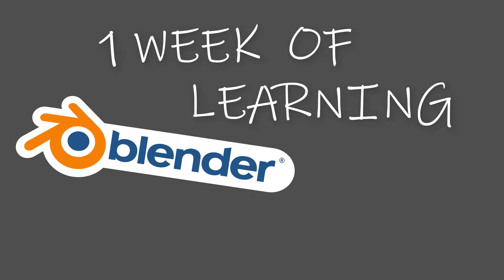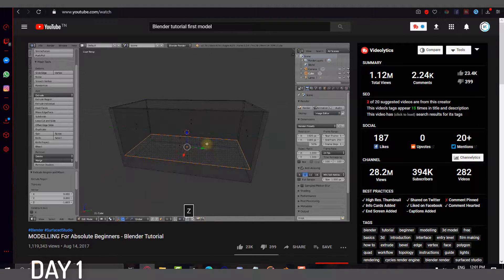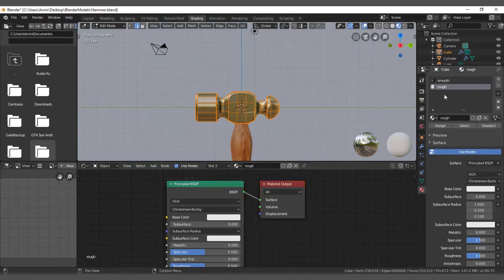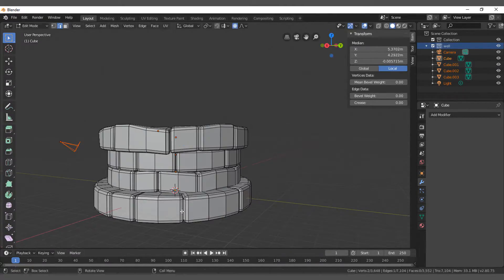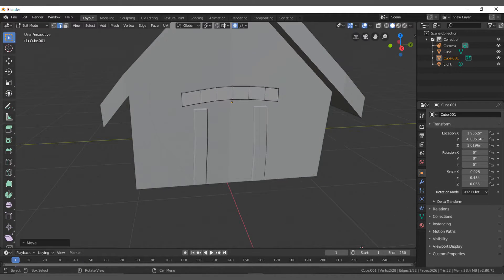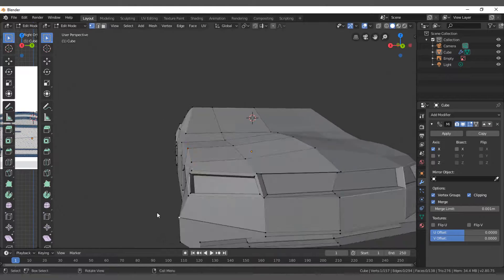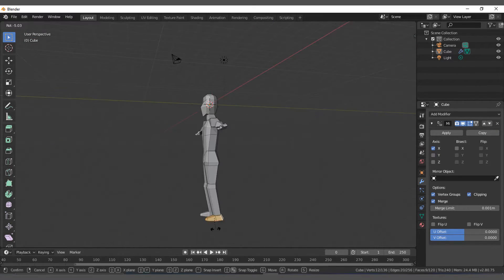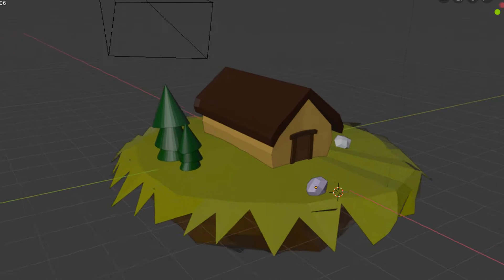Learning BLENDER in 1 Week !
So For the last week i tried to learn a little bit of blender so i shared my learning process in this video hope you enjoy it!

Ignore This Please :
KMOON,Blender,Learning blender 2.8,Learning blender in 1 week,Game Modeling,3d modeling blender,3d texturing blender,making a 3d character in blender